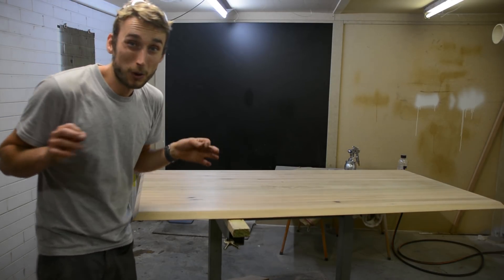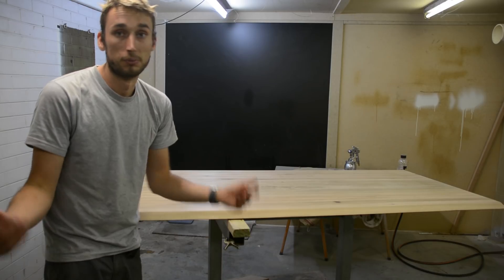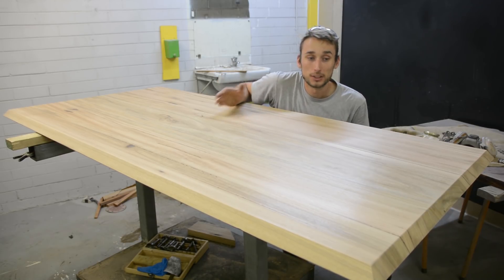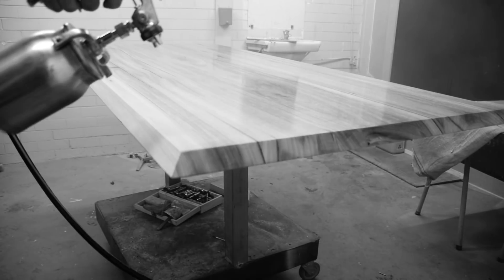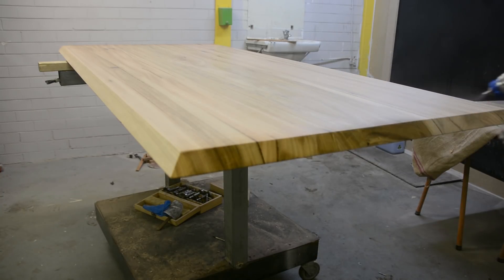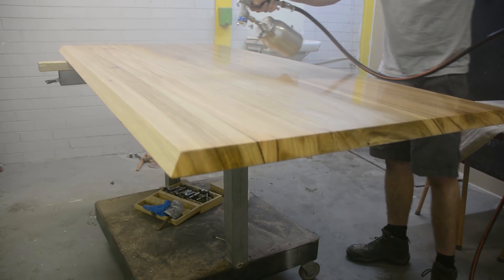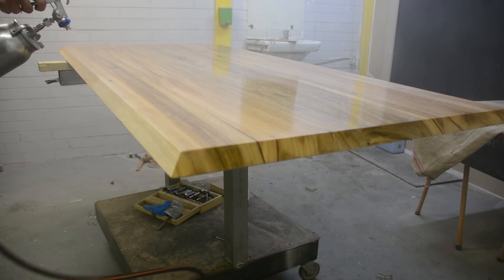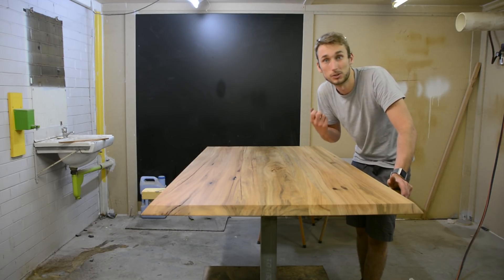How To Get The Perfect Spray On Finish - Free Tip Tuesdays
Have you ever had a hard time getting good consistent finish right off your spray gun? This quick tip might save you a lot of heartache.